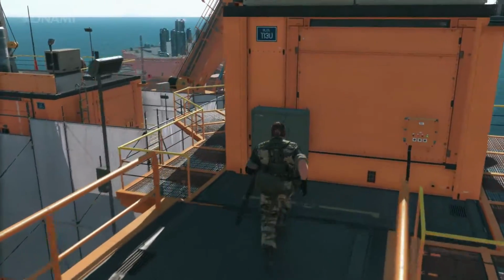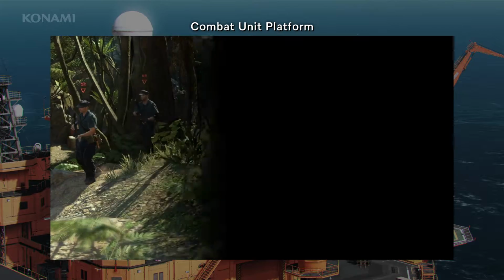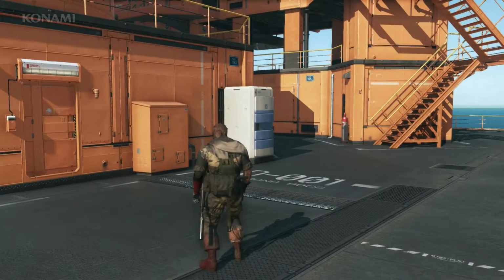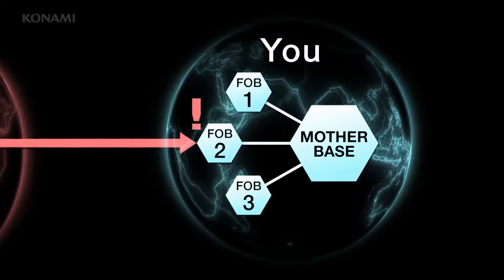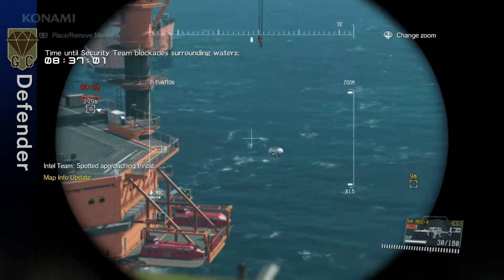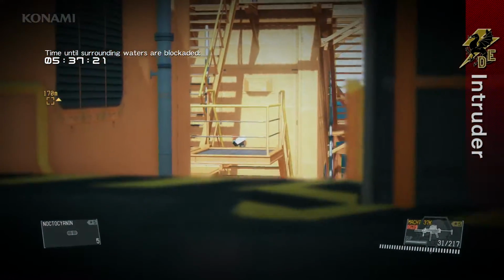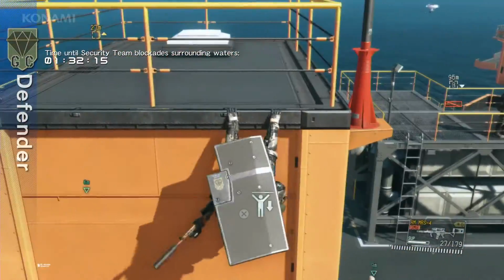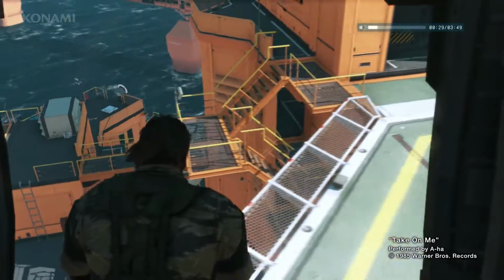Metal Gear Solid V: The Phantom Pain - Gameplay Demo da Gamescom 2015 [60fps]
** Certifique-se de selecionar a opção de qualidade '720p' ou superior nos menus do player para uma melhor visualização. O vídeo acima foi disponibilizado por meio do site Gamersyde

Demonstração do gameplay de Metal Gear Solid V: The Phantom Pain, criado pela Konami para a Gamescom deste ano.

Metal Gear Solid V: The Phantom Pain está agendado para ser lançado no próximo dia 01 de Setembro para PS3, PS4, Xbox 360, Xbox One e PC. Imagens, vídeos e informações sobre o jogo